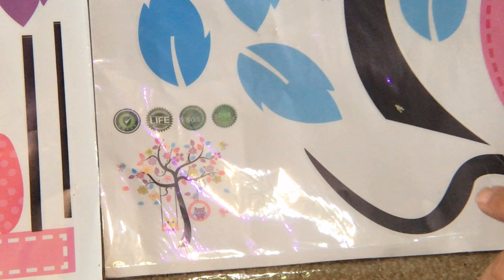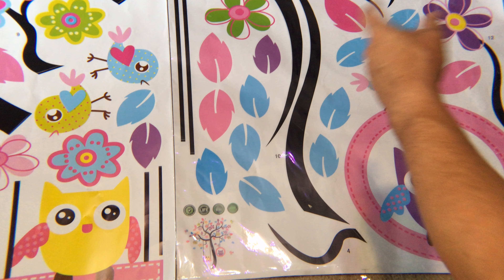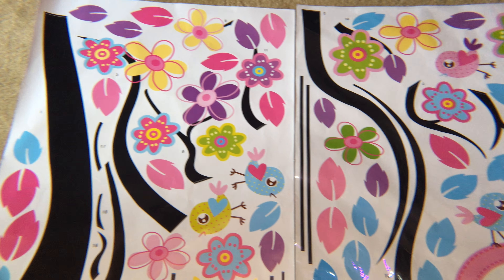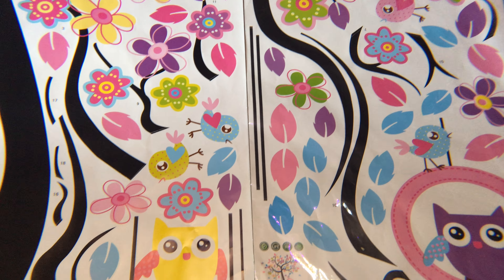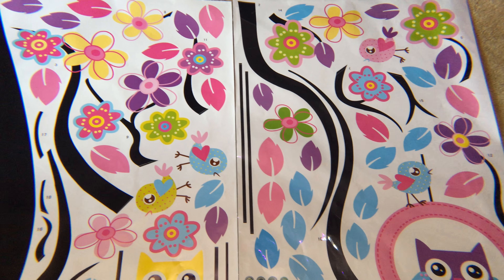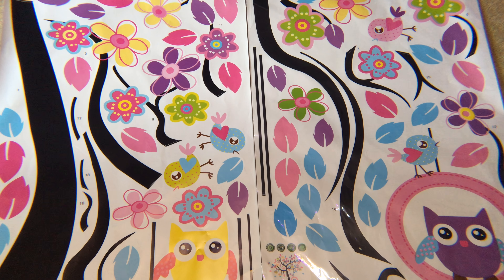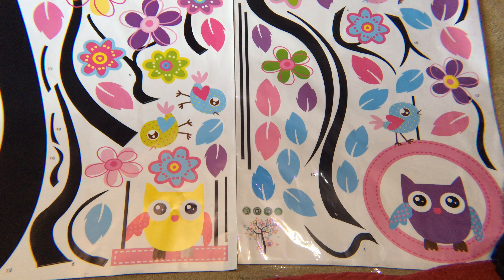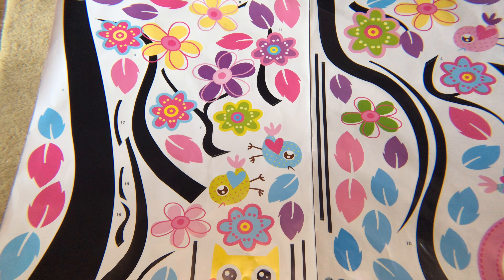Charming Arts Colorful Hanging Owl Tree Decal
Sheri Ann Richerson from ExperimentalHomesteader.com is joined by Jeffrey Rhoades who talks about the Charming Arts Colorful Hanging Owl Tree Decal. She did receive this for review.

My Books:
101 Organic Gardening Tips
101 English Gardening Tips